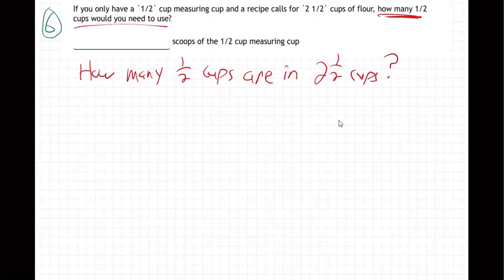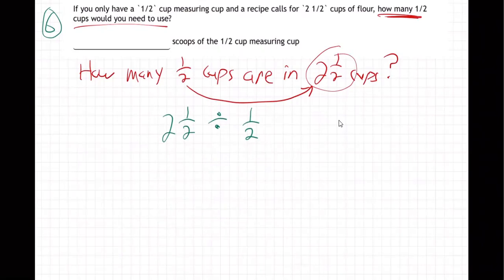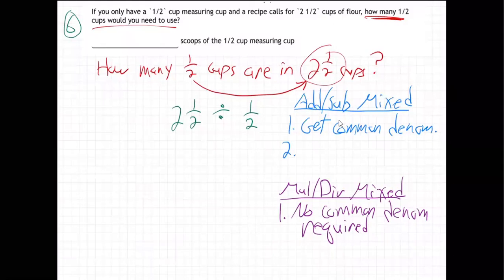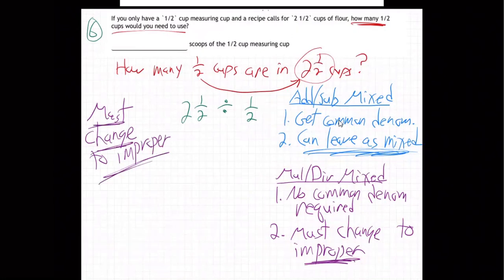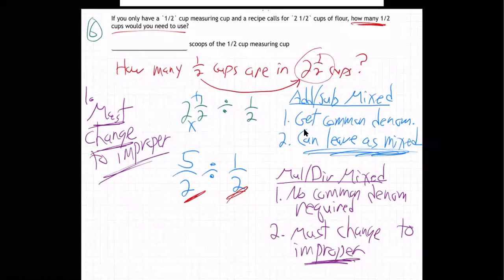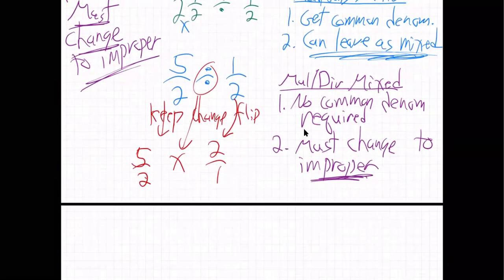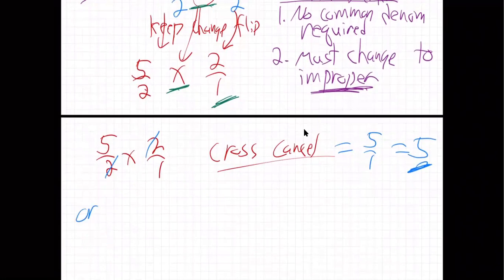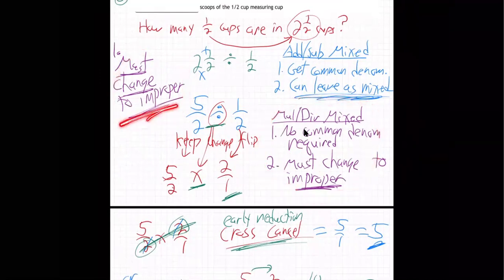m10a-u2-lecture hw 10 - 6